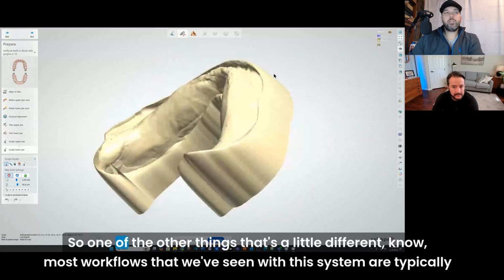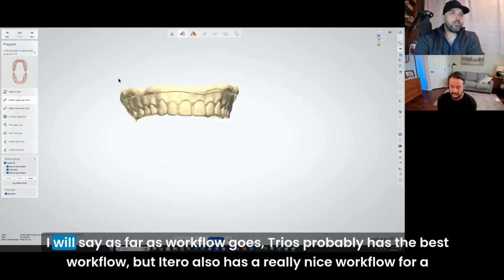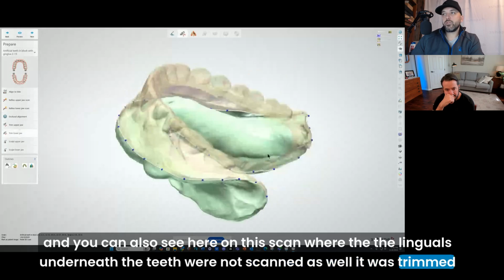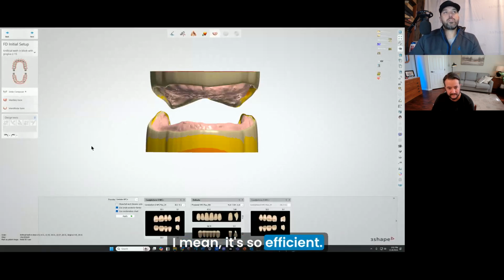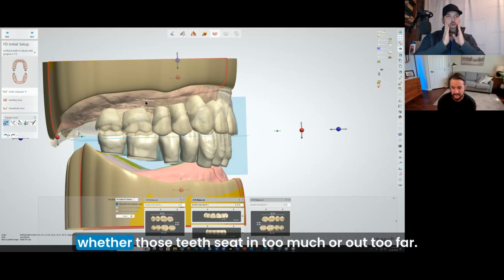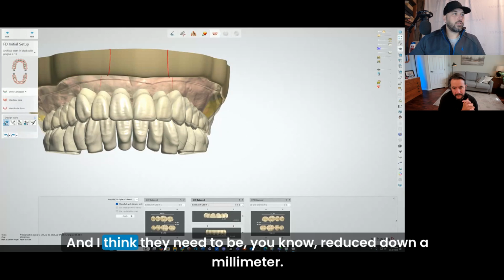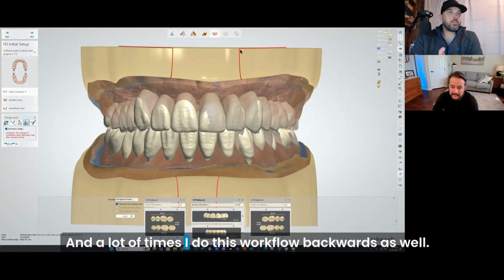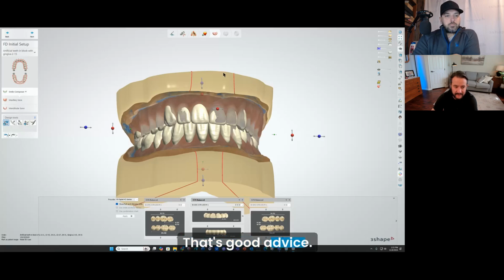Denture Tooth Library Selection in 3Shape with Brandon Smith CDT - ep # 0016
Join Brandon Smith CDT as he explains the importance of denture tooth library selection in 3Shape.

Designing a denture in 3Shape can be fast if you know how to select the correct tooth libraries.

Brandon Smith can help.